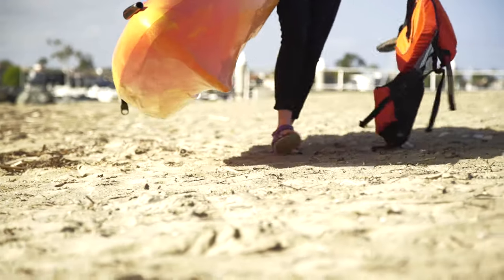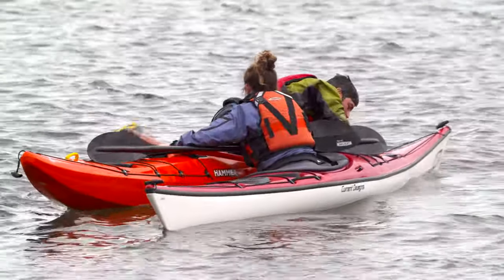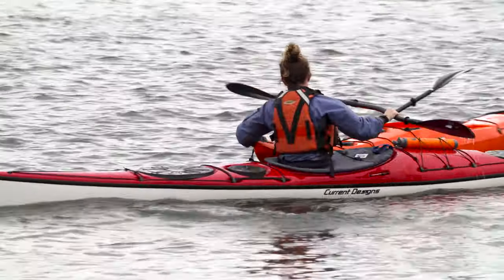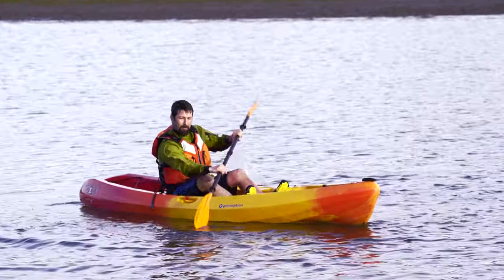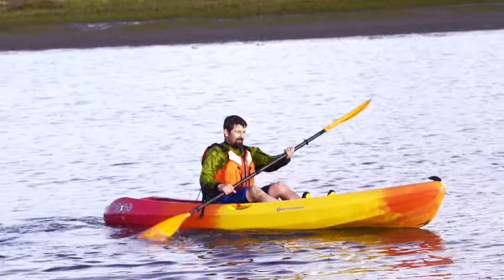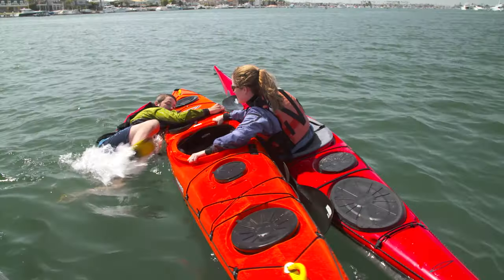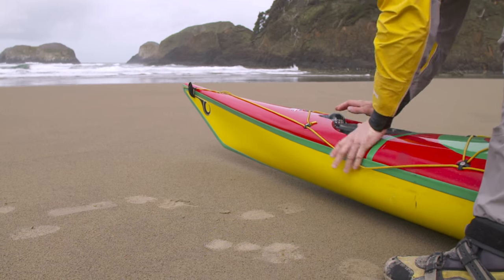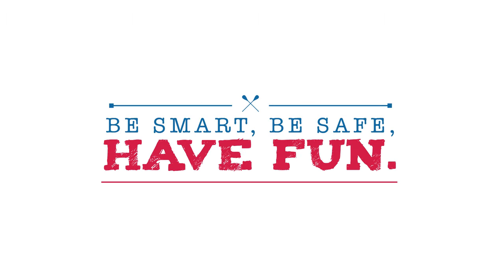What Happens If I Flip? (Episode 7)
This video demonstrates how to re-enter a kayak from the water.